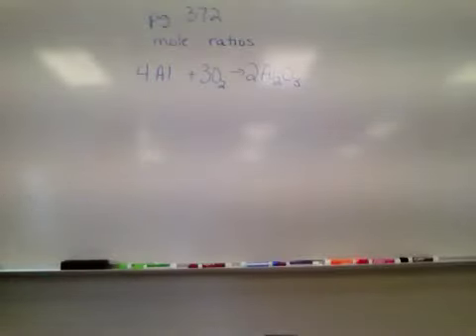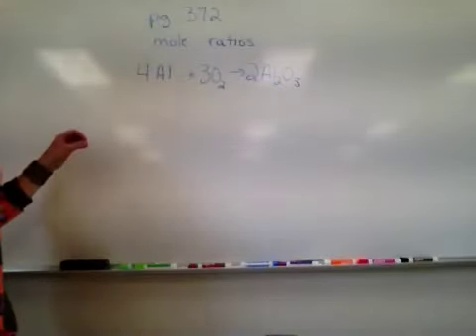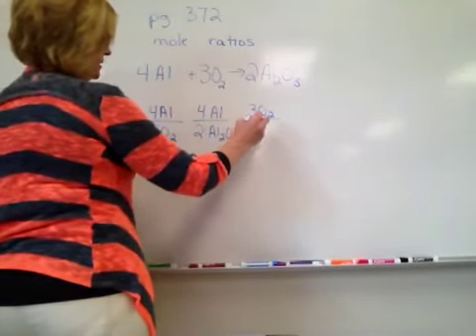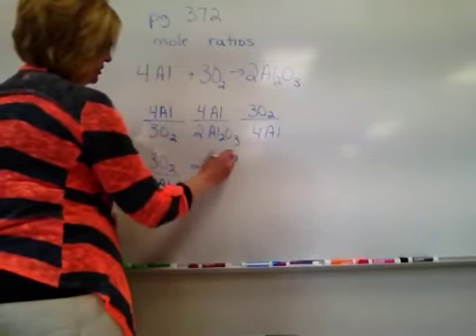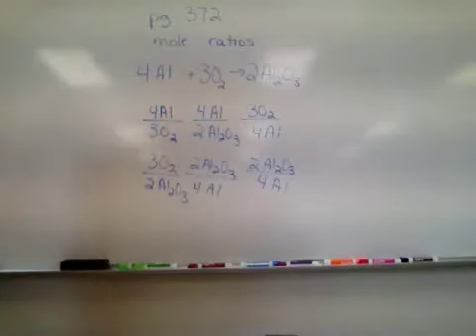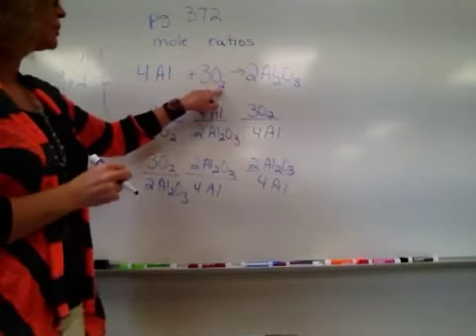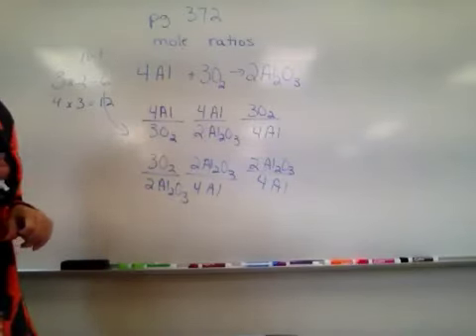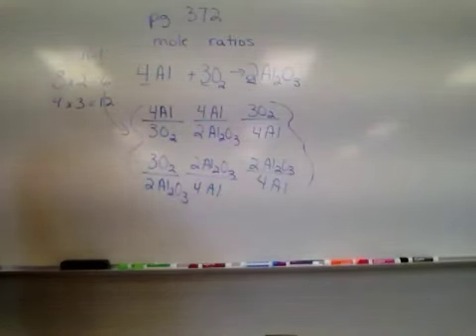11.1 pg 372